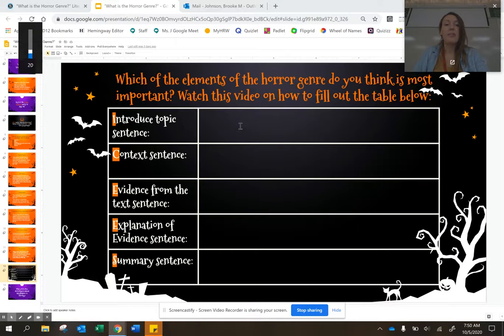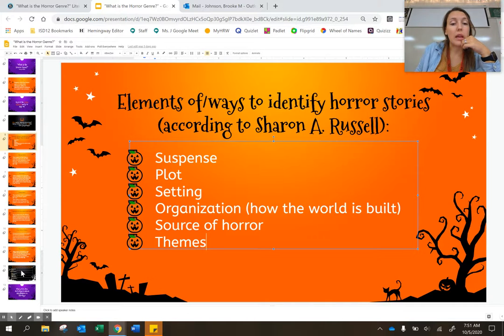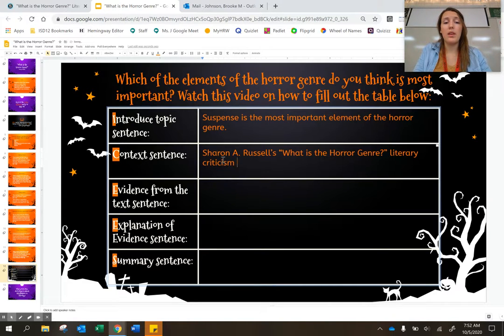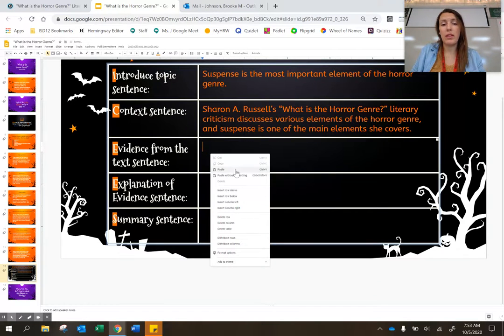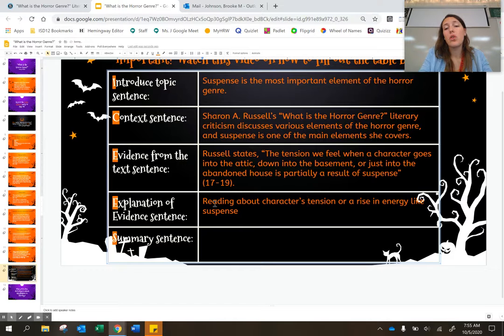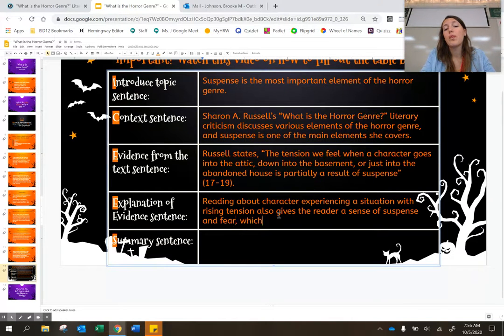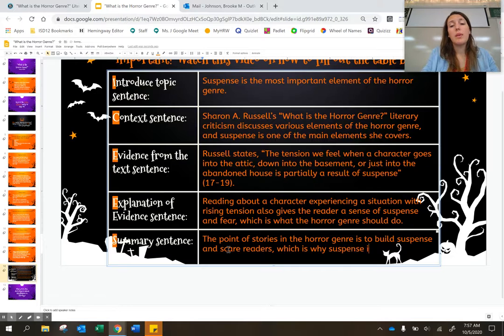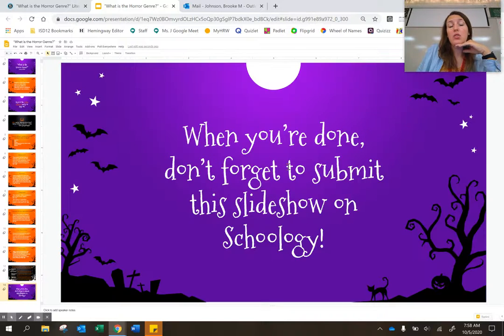ICEES Paragraph Intro - What is the horror genre paragraph